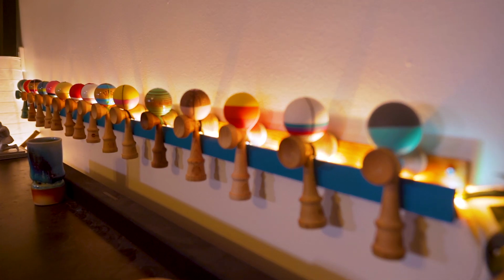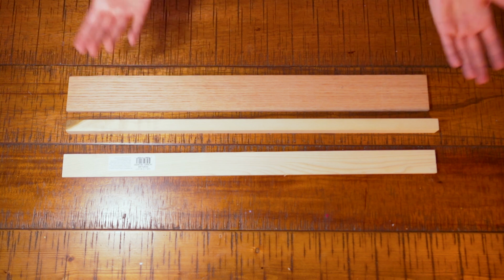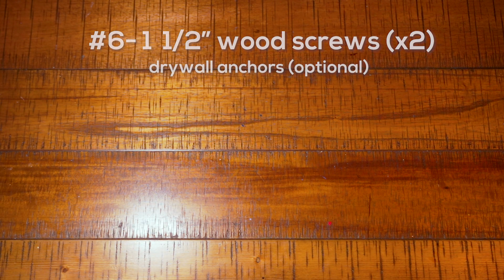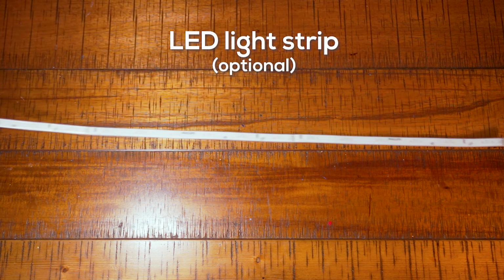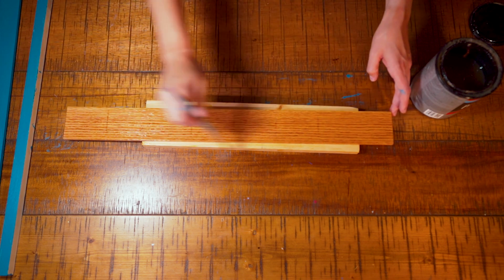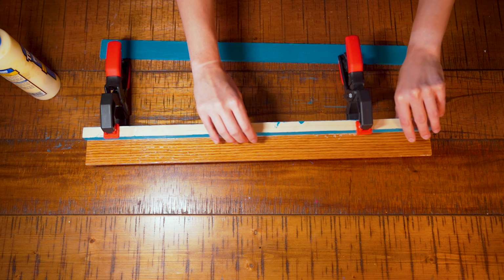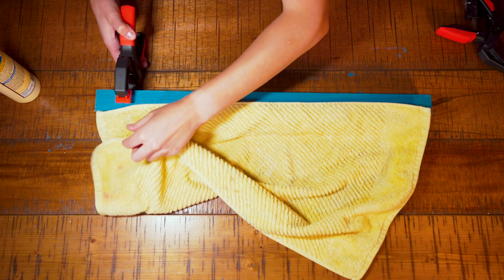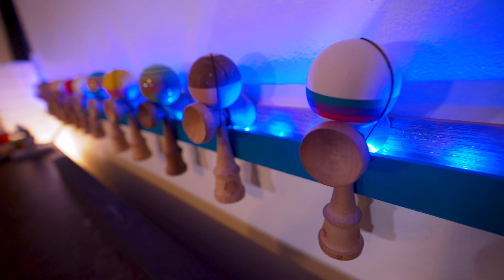Make a DIY KENDAMA WALL MOUNT rack - Tutorial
Learn how to make an easy and affordable Kendama Mount to display your kendama's on your wall! Easily customize the look to match your style.

► Materials I used:
-Required-
-Optional-
• Golden Pecan Stain
• Oil Modified Clear Gloss
• Water Based Clear Gloss
• Spray Polyurethane
• Fancy LED light strip
• Affordable LED light strip

►Super special thanks to my Legendary Otters!:
• Stephen H.
• Doug T.
• wurzel
• Conny K.
• Benjamin M. (sorry I missed you in the Lower Third! NEXT video I swear!)
• Tony S.

►Special thanks to my Awesome Otters!:
• Daniel Herrmann
• Vova G
• Andreas Ruff
• Frank Chilese
• Rey Moon Doe
• Brendan Wedehase
• Kevin
• Cristobal R.
• Denise P.
• Nicolas D.

►Thanks Juggling Otters!:
• Clémentine T.
• Alaa M.
• Alejandro M.
• Alex R.
• Andy B.
• Armin L.
• Barry H.
• Both Boys React
• Fitz
• Cerinthus
• Charlene D.
• Charles M.
• Christof B.
• David and Kathy P.
• Dominick L.
• DwarvenDynamite
• Elana B.
• Erin R.
• Evan S.
• George R.
• Jana K.
• JomezPro
• Joseph M.
• Kelly A.
• Kit S.
• Mary C.
• Matt H.
• Matti B.
• Michael W.
• NeilFred P.
• Nicolai N.
• Rami A.
• Ricardo D.
• Rob M.
• Russ F.
• Russel P.
• Sebastian S.
• Shane P.
• Stephen H.
• Tanner L.
• Travis S.
• Vincent
• Wesley W.
• Zane P.

You're as bright as an LED light strip. And one of the super fancy expensive ones, not those cheap ones on amazon.